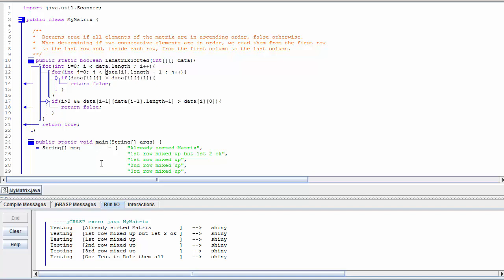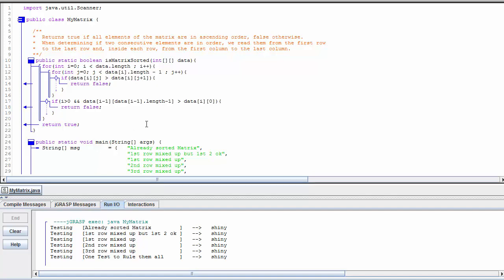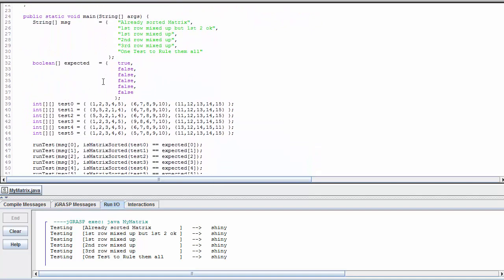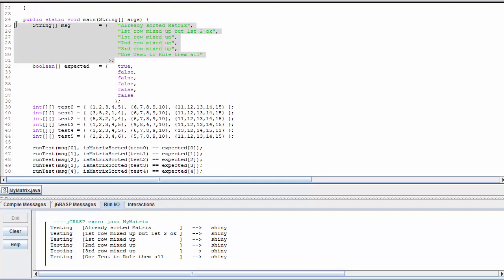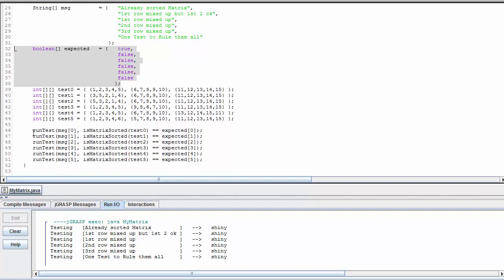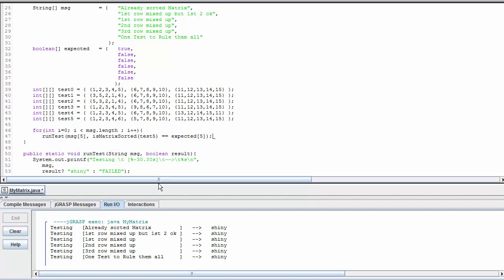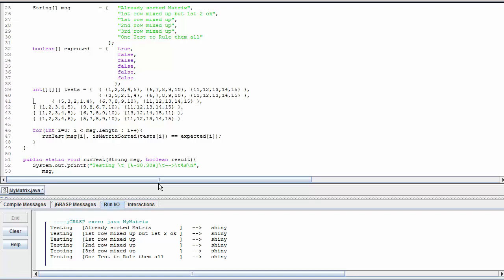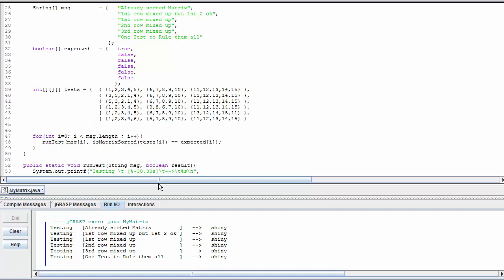Intro to Programming - Java 2D Arrays - A02